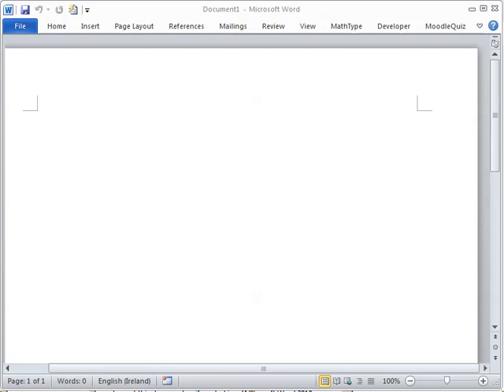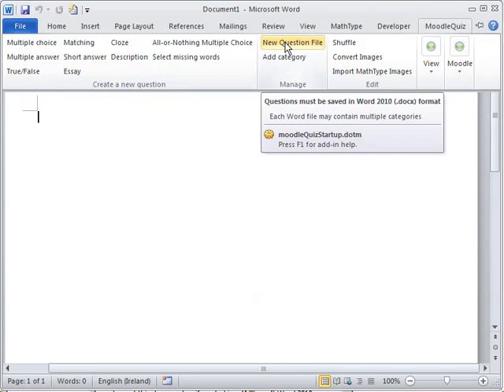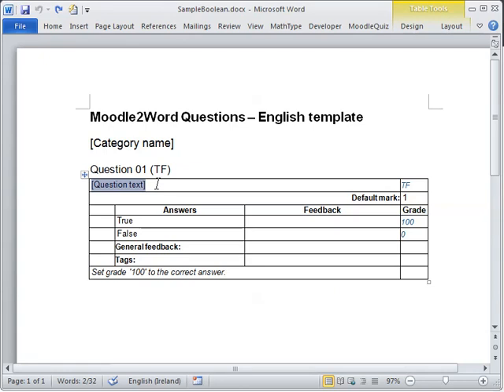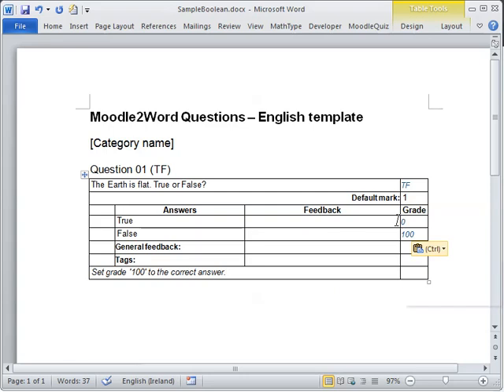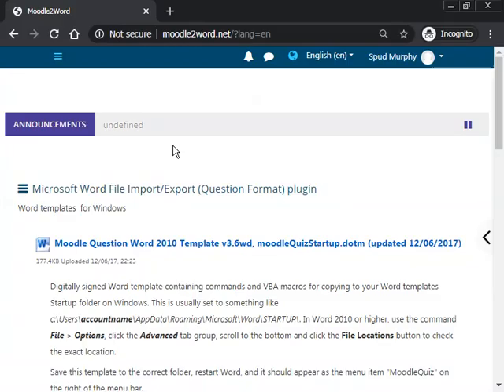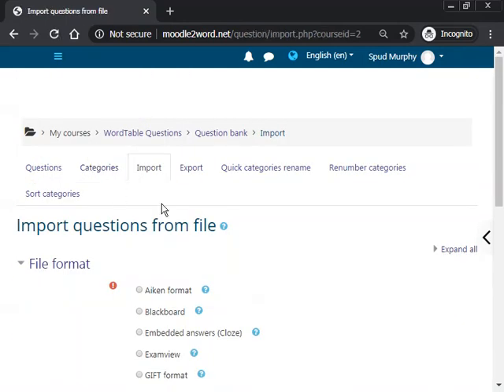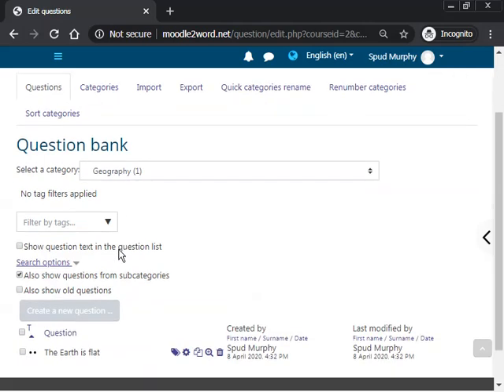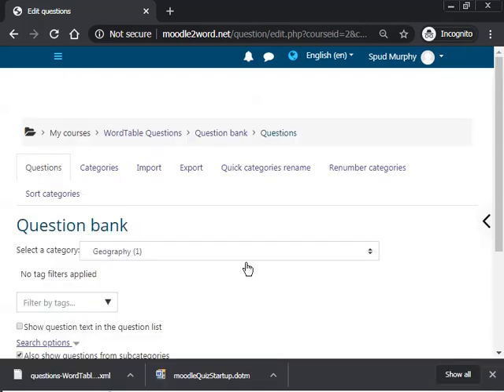Create a Question in Microsoft Word and Import it into Moodle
This screencast demonstrates how to create a simple question in a table in Microsoft Word, and import it into a Question bank in the Moodle LMS.